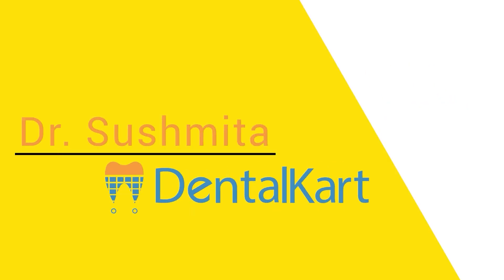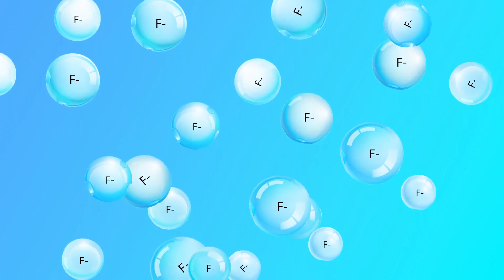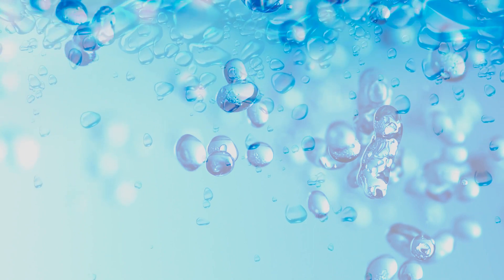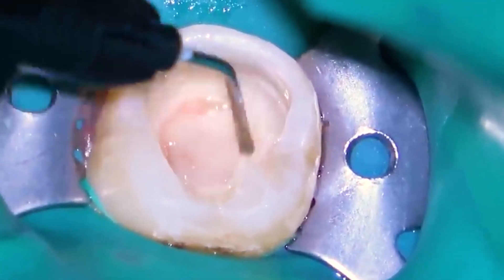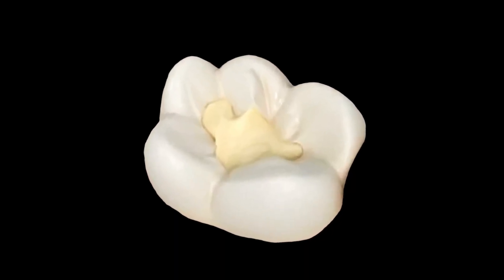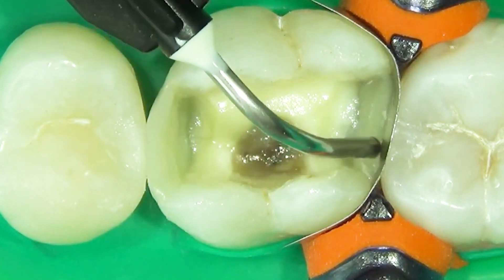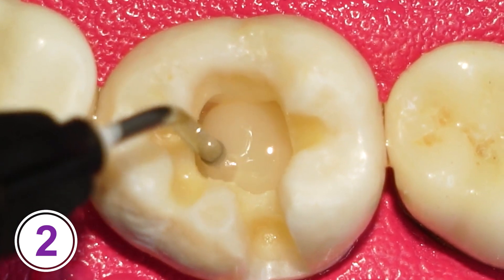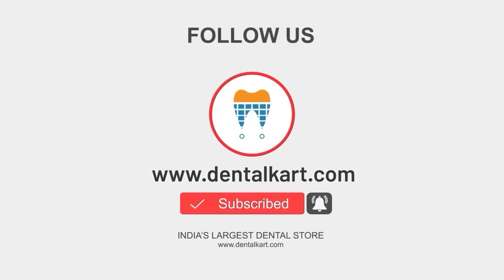Uniting Strength and Innovation for Uncompromised Dental Restorations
Hey everyone, Welcome back to our channel, I am Dr. Sushmita and in today's video, we are going to talk about Waldent glasseal, before starting the video make sure to like and subscribe to our channel and click on the bell icon to get new video updates.
Waldent glasseal is a Light cure fluoride-releasing glass ionomer liner that
provides continuous fluoride release, adheres well to the tooth structure, and
has versatile applications. It also promotes remineralization, reduces
sensitivity, and helps in preventing secondary caries.
COMPOSITION-
Urethane Dimethacrylate resin, Bisphenol A Glycidyle Methacrylate, Barium
Sulphate, FluoroAluminoSilicate Glass Powder, Silanated Barium Glass Powder
(Filler), Amorphous Fumed Silica, Photoinitiators (Curing agent) and Stabilizers.
FEATURES-

 Waldent glasseal continuously releases fluoride ions,
promoting remineralization and helping to prevent
secondary caries formation.
 It is well-tolerated by oral tissues, minimizing the risk of
adverse reactions or sensitivity.
 The liner exhibits excellent adhesion to the tooth
structure, ensuring a durable and long-lasting seal.
 The liner is radiopaque, allowing for easy identification on
dental radiographs.

INDICATIONS-

 It acts as a protective layer in deep cavities, offering
added strength and reducing the risk of postoperative
sensitivity.
 It can be used as a base under composite restorations,
promoting adhesion and minimizing microleakage.

 It helps in preventing secondary caries formation around
the restoration margins.

 Prepare the tooth surface by removing any debris or
carious tissue.
 Attach the applicating tip to the glasseal syringe and apply
a thin and uniform layer of the liner to the prepared tooth
surface, ensuring complete coverage of the desired area.
 Cure the applied liner for 15-20 seconds.
 Finally proceed with the placement of the restorative
material, such as composite resin or amalgam, directly
over the cured liner.

valuable.

0:00–INTRO
0:32–COMPOSITION
0:35–FEATURES
1:03–INDICATIONS
1:24–DIRECTION TO USE
1:51–OUTRO